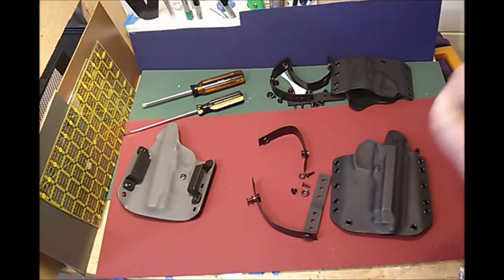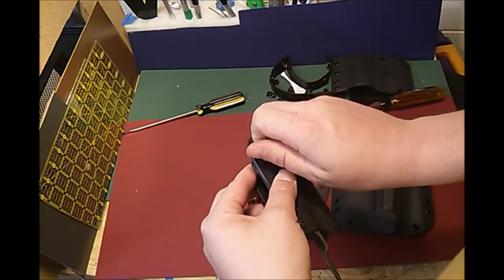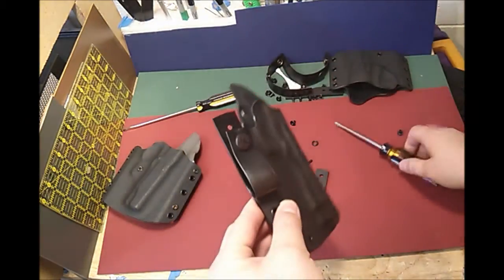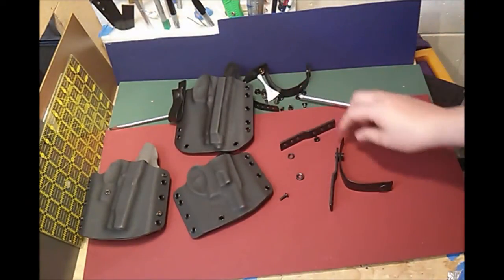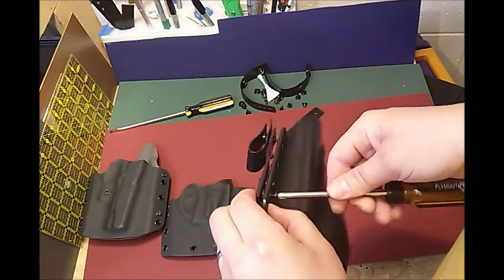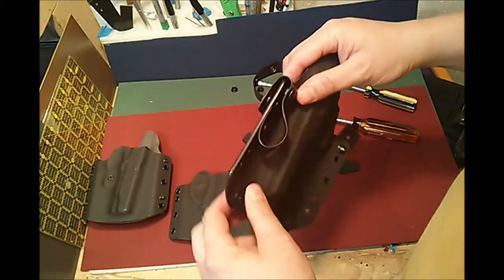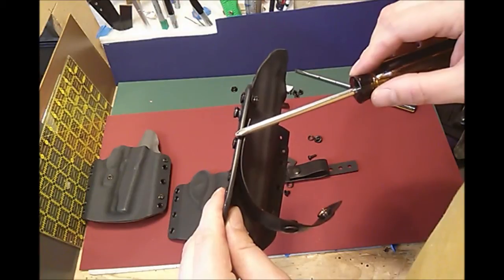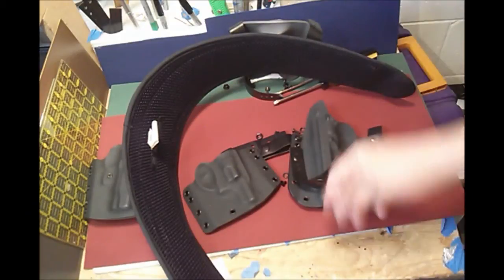How to attach Belt Loops to your Custom Holster (Updated Version)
An updated version of the How to attached your belt loops video. Covers Standard Loops, IWB soft Loops, Tuckable IWB Soft Loops, OWB Quick Loops, and Super Simple Molle Strips.